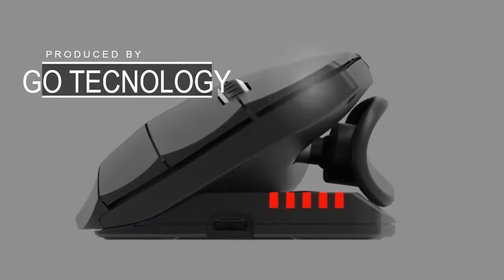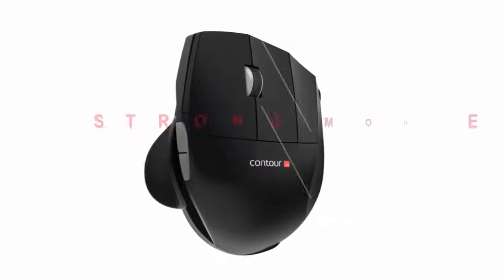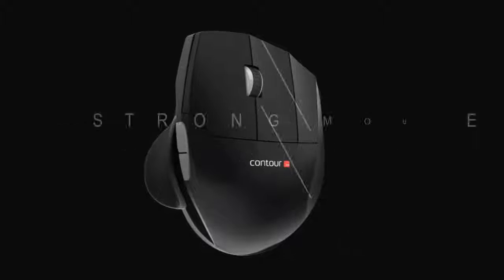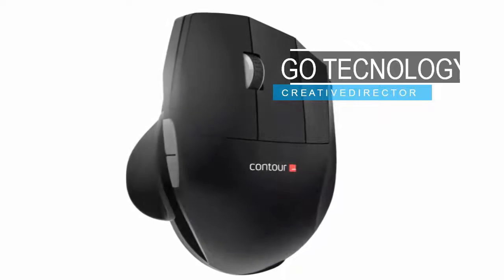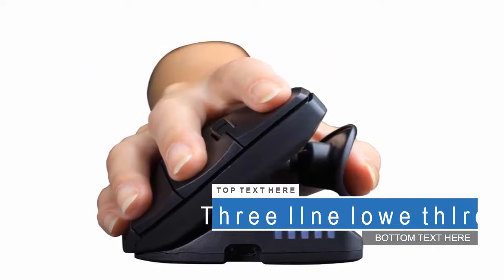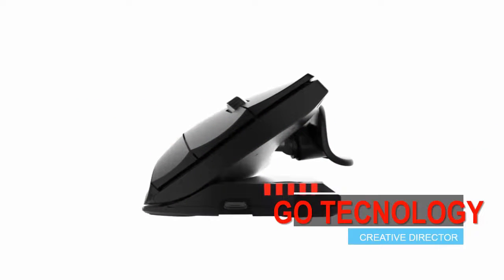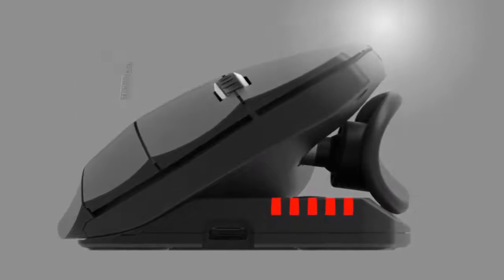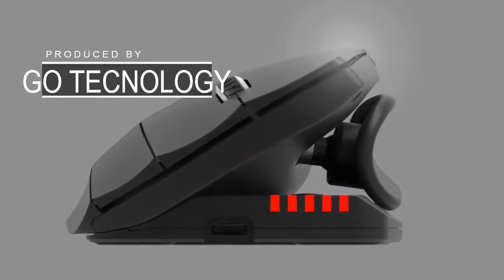F CK ! You've Never Seen A Mouse Do This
You don't need to be sore or injured to use a Unimouse: the latest Contour addition can be used by anyone.contour unimouse

Here are a few reasons why you may want to try Unimouse:
1- You do a lot of computer work

2- You want to be more productive and save time

3- You use repetitive keyboard shortcuts

4- You are worried you are going to develop an MSD (Musculoskeletal disorder)

5- You like a gadget or two

6- You have given up finding a comfortable mouse

7- You do things you own way and you want tech to match your work and  personality